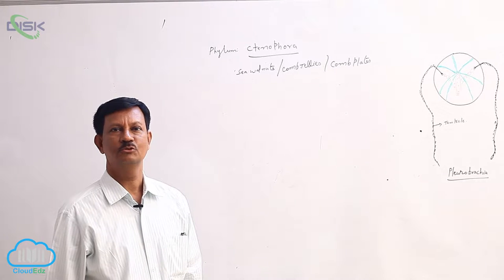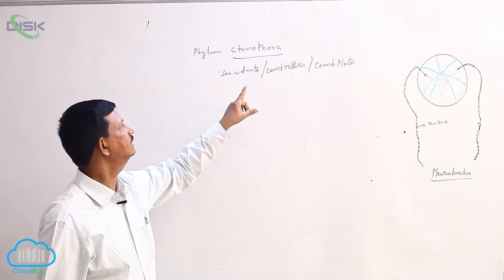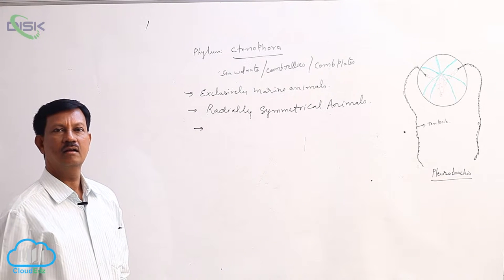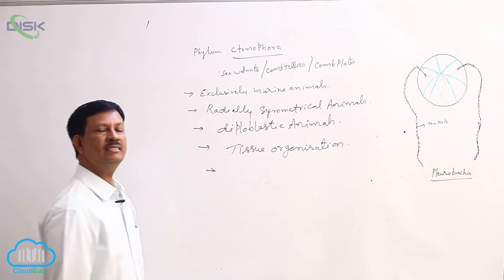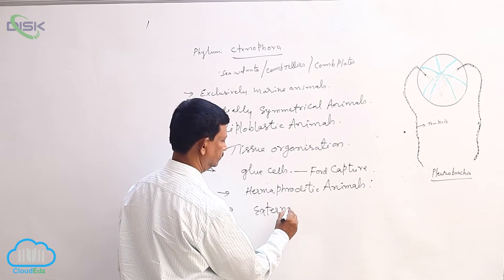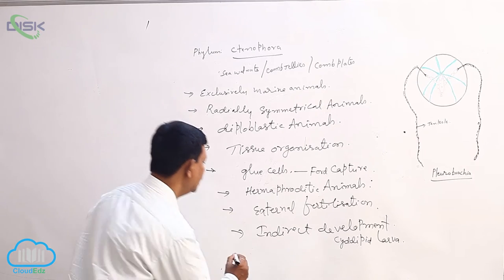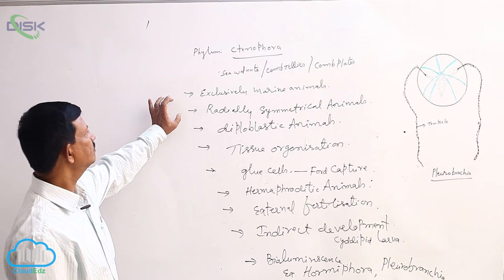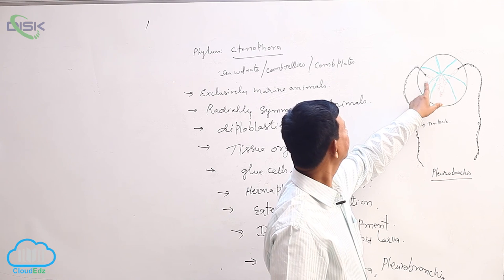PH CTENOPHORA || Phy ctenophora 2 || Disk Telangana